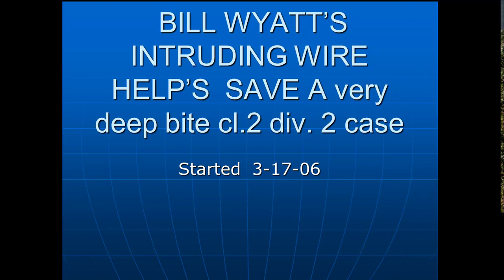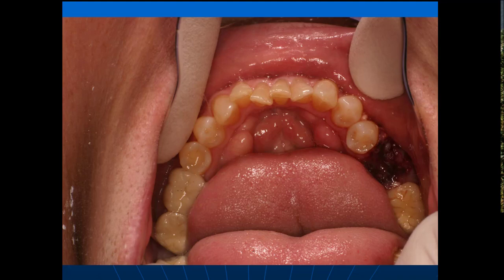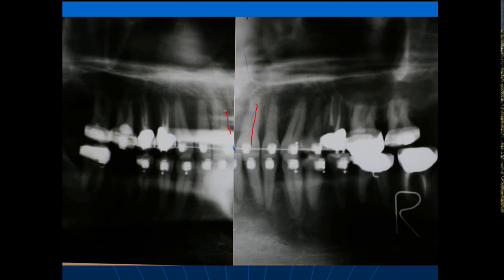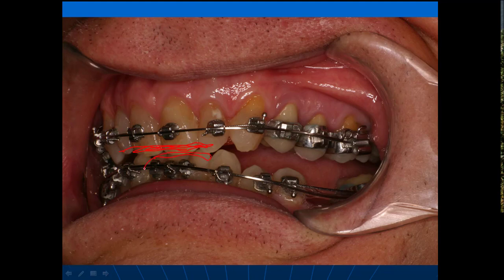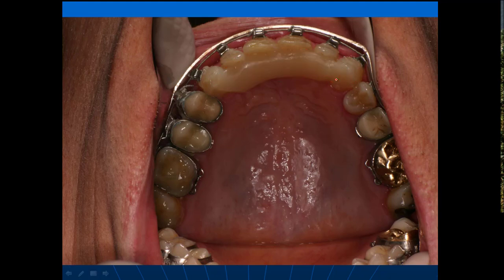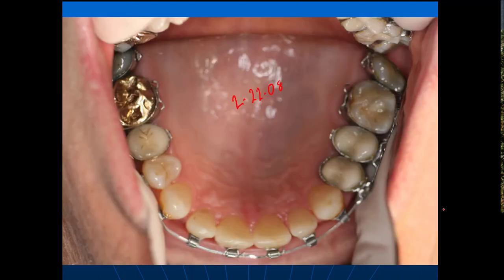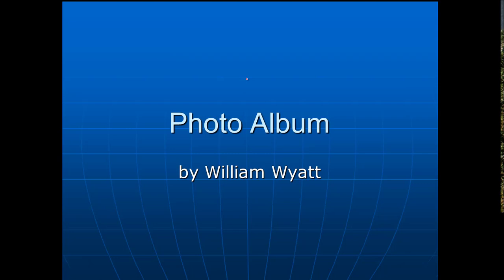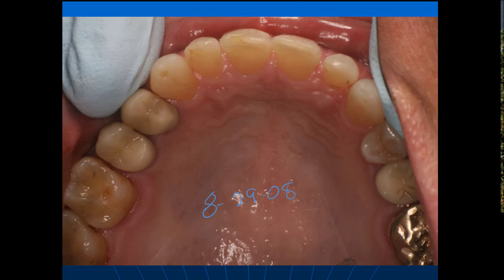Dr. Bill Wyatt Intruding Arch wires: Extremely deep bite case (4 of 6)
This genteman has a very deep bite. He works with people and has to speak distinctly.
We had difficulty putting the a bite plate on him.Finally we bonded one, on his upper anterior teeth and we put the intruding wires on and was able to level the arches.